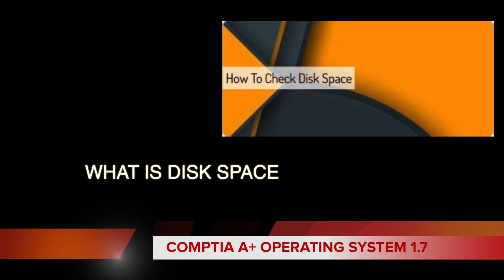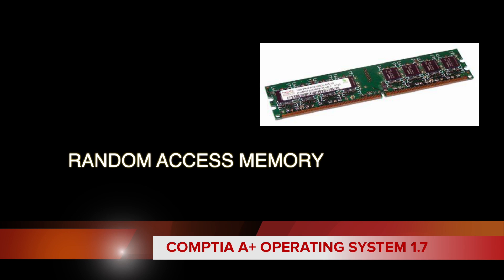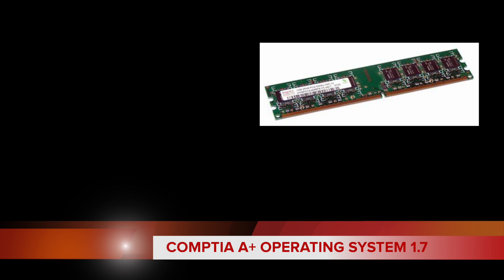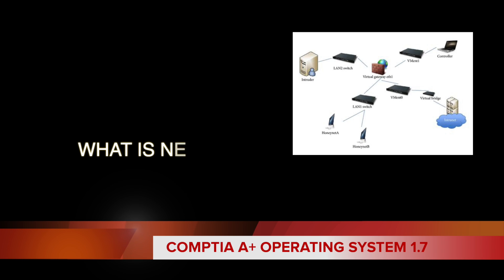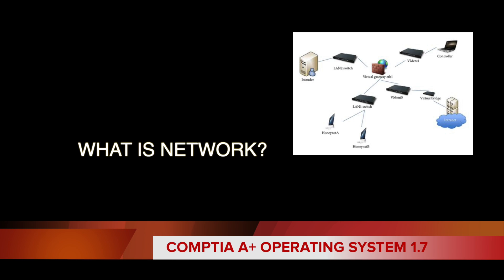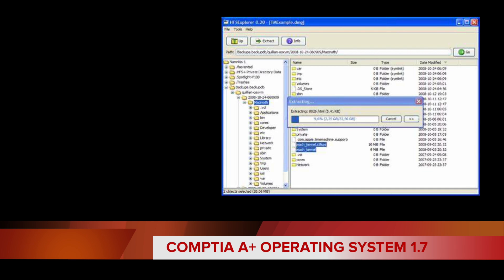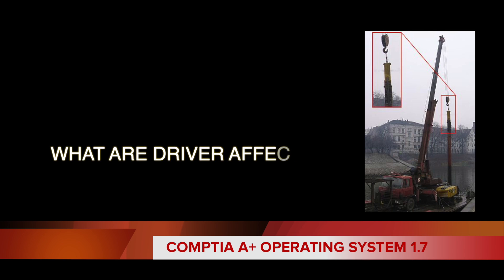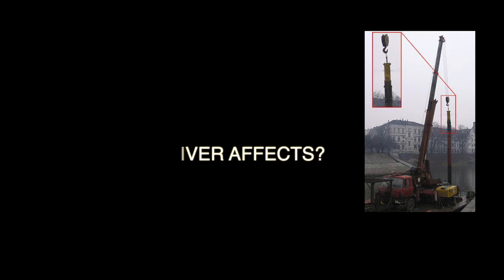CompTIA A+ 220-1002 Operating system 1.7 | How to pass your core 2 exam | Free online course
Hi students in this online computer course you will learn about the following:
• System requirements
- Drive space
- RAM
• OS requirements
- Compatibility
• Methods of installation and deployment
- Local (CD/USB)
- Network-based
• Local user permissions
- Folder/file access for installation
• Security considerations
- Impact to device
- Impact to network